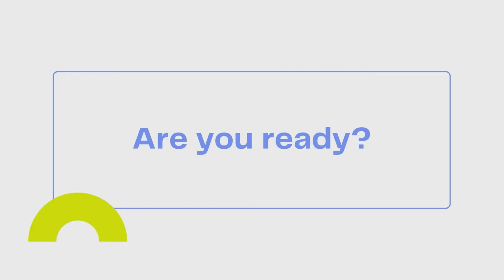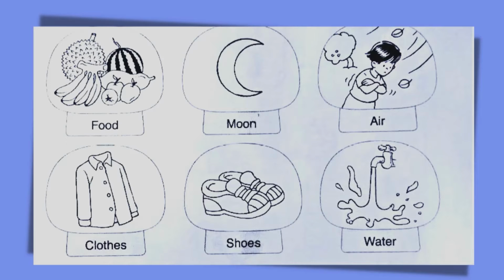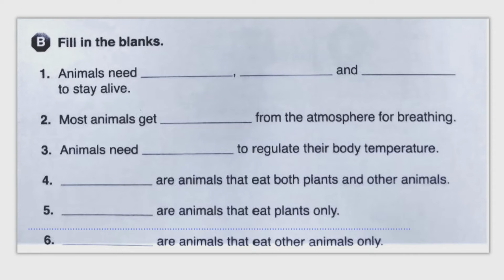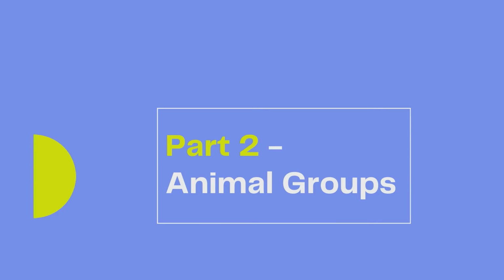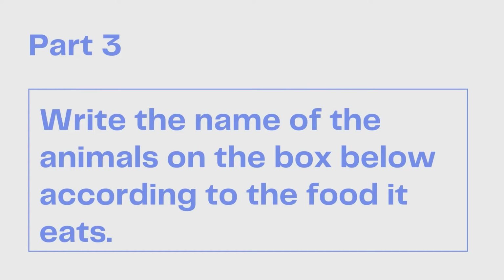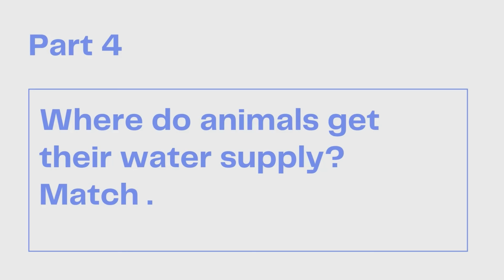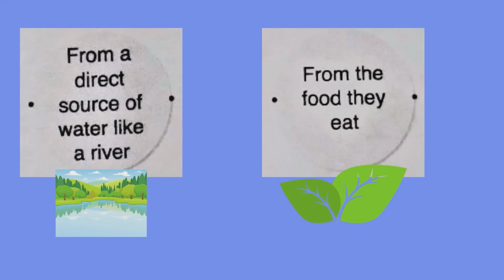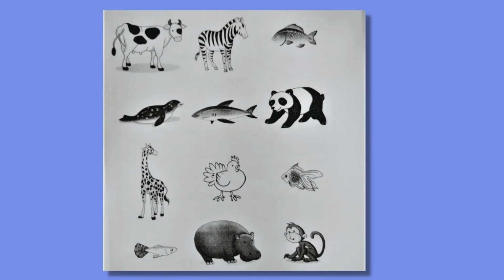MEP 3 Unit Test